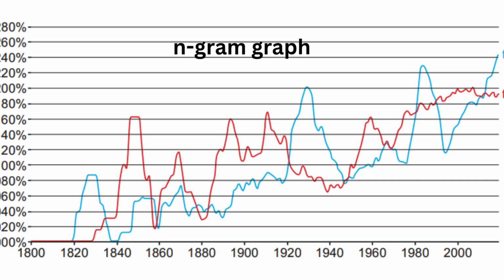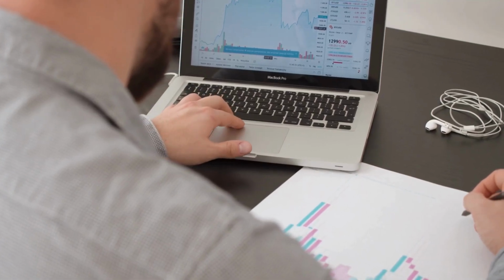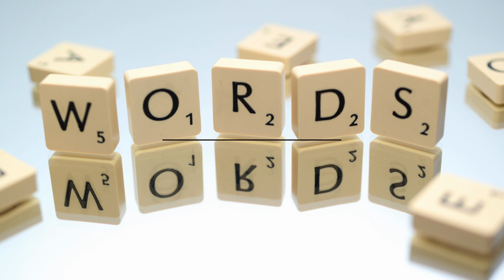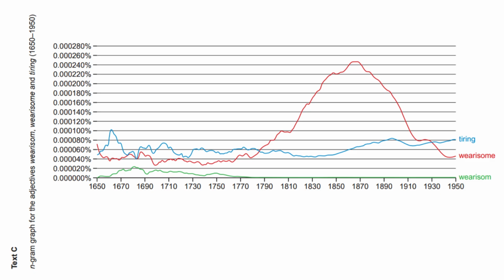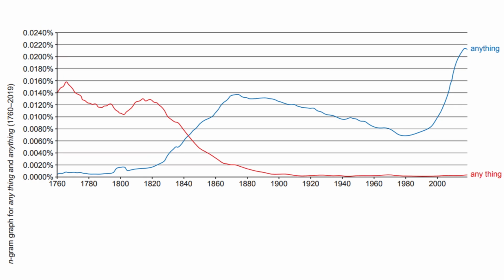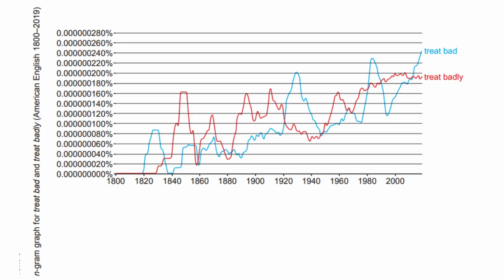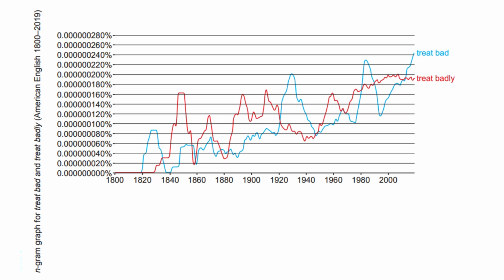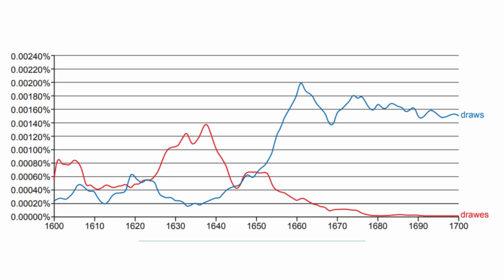How to master n-gram graphs | A level English Language (9093) | 2024 past papers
If you are struggling with n-gram graphs in your A Level English Language studies? This video is for you! I break down the complexities of n-gram graphs using real examples from 2024 past papers.
You will learn how to:
Interpret n-gram graphs: Understand the vocabulary such as trends, fluctuations, and compare/contrast.
Analyze data: Extract meaningful insights from n-gram data from 2024 past papers to support your language analysis.
Apply your knowledge: Use n-gram analysis to answer exam questions and improve your essay writing.
I have covered everything from basic concepts to advanced techniques, making n-gram graphs easy to understand and apply.